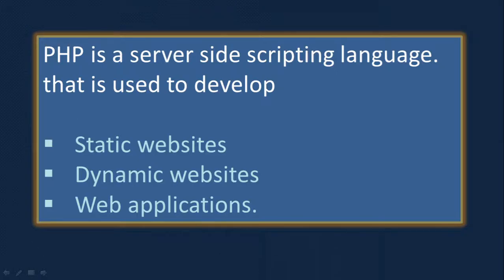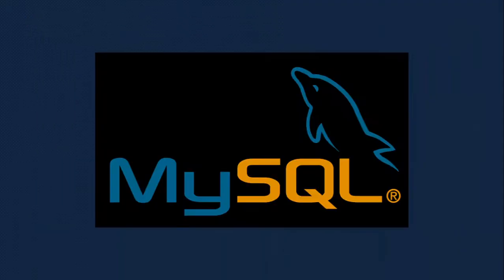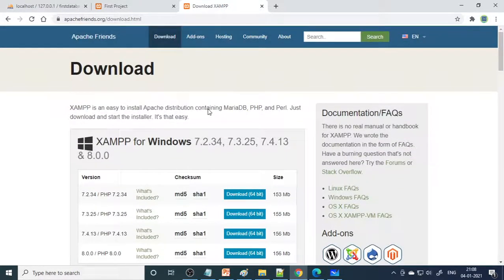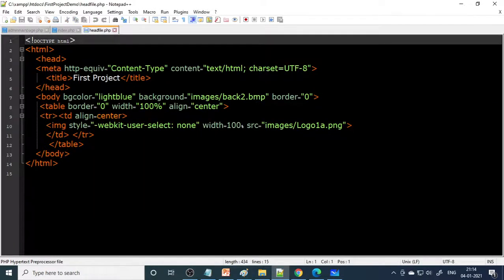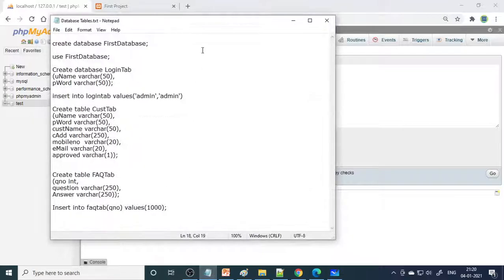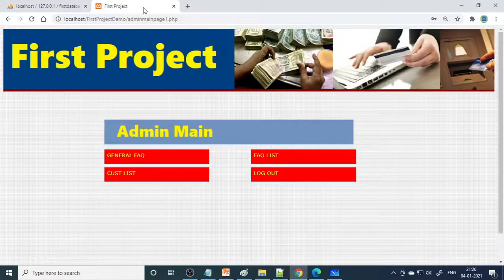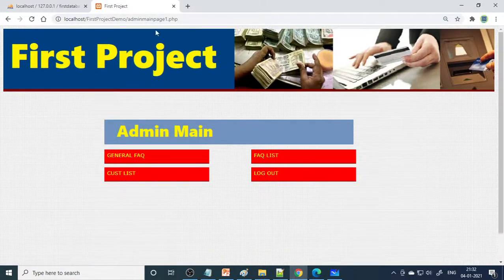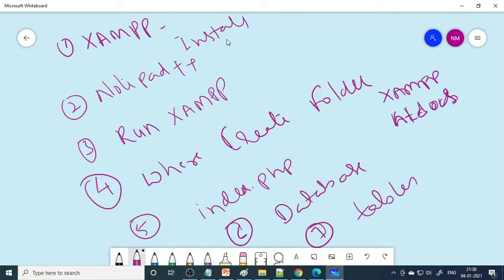How to create and run first PHP mySQL project with source code | PHP Login page | XAMPP